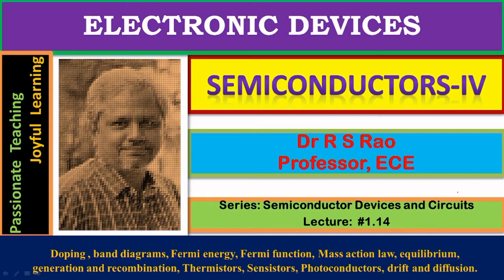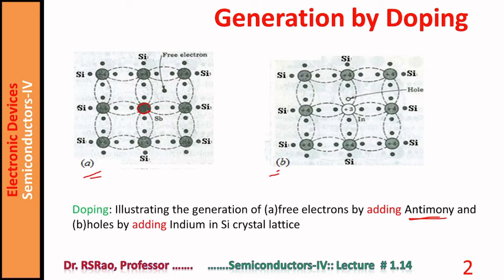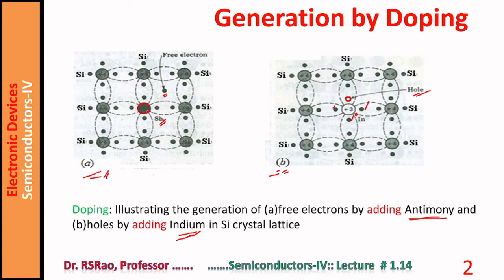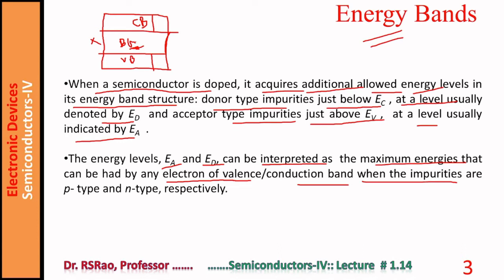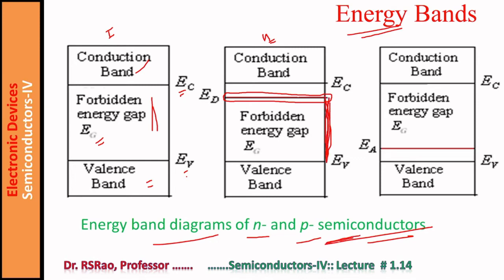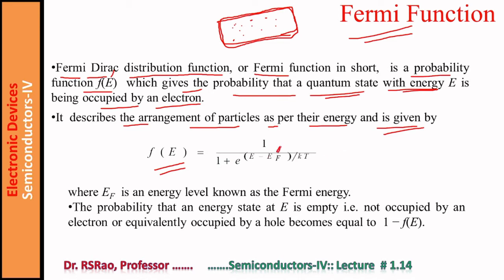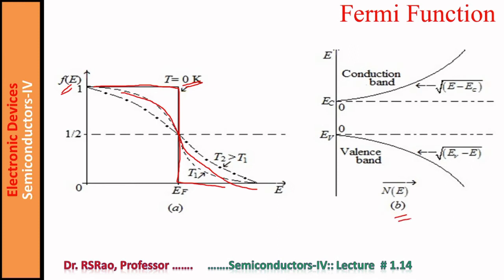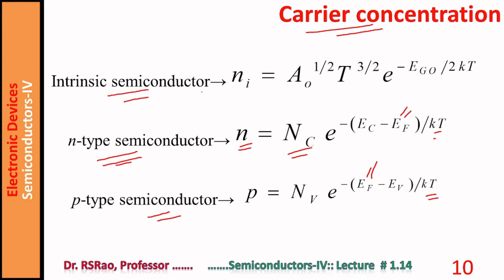SDC. 1.14. Semiconductors-IV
In this session, Fermi function, Fermi levels, Fermi energy, carrier concentrations etc. are some of the aspects of semiconductors that are discussed.